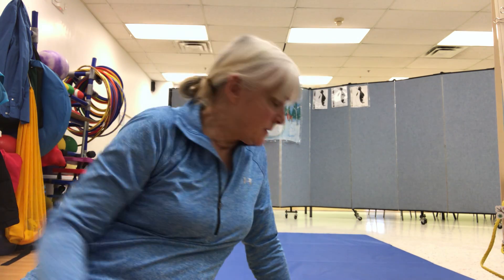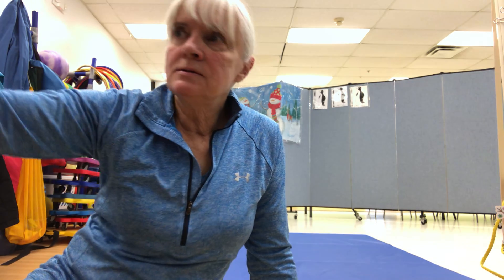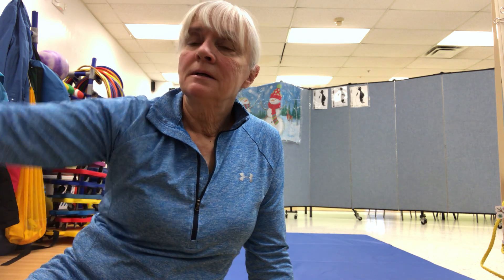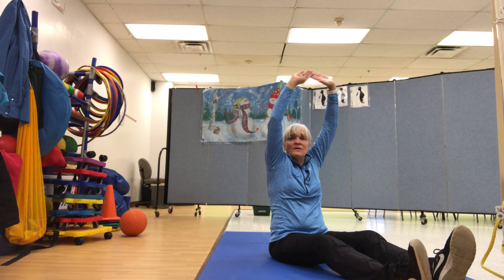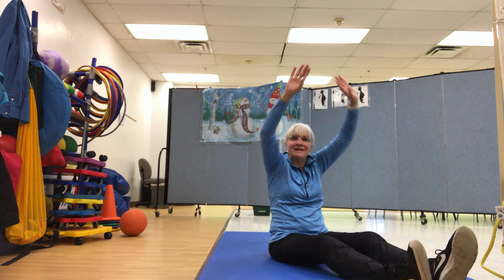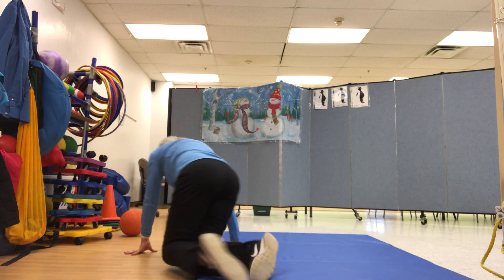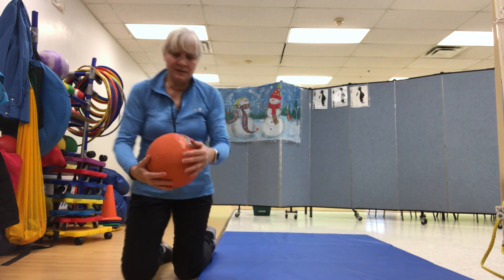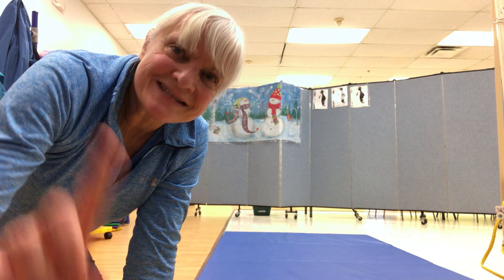Gym Warm-Up (Phys. Ed., Week of 1/18/21)